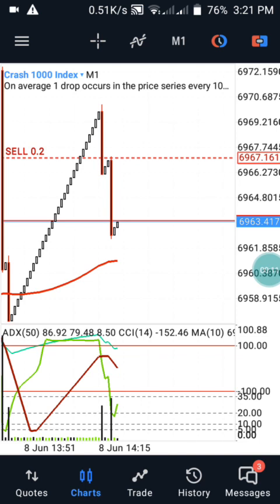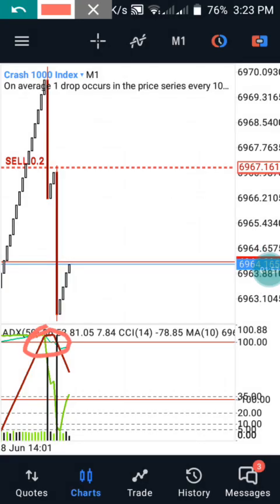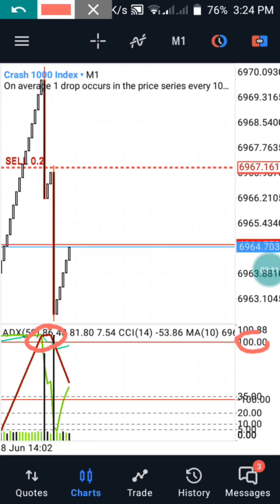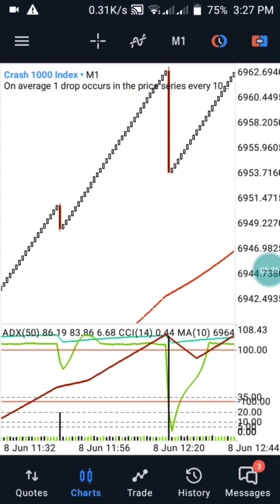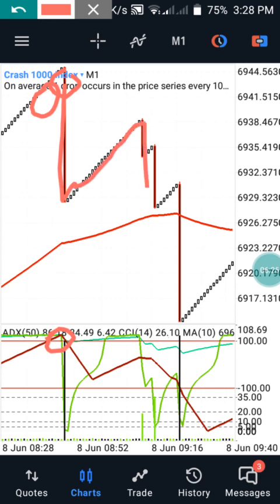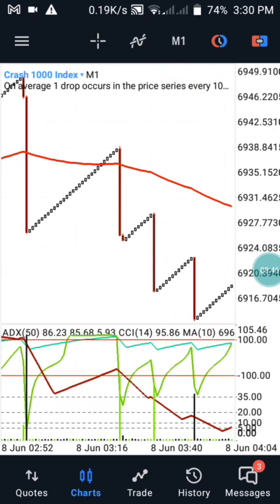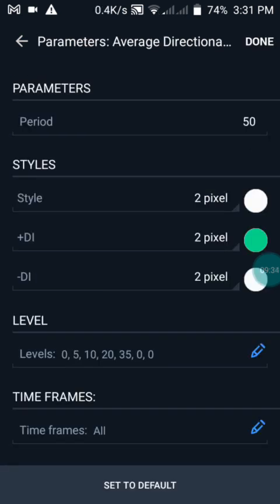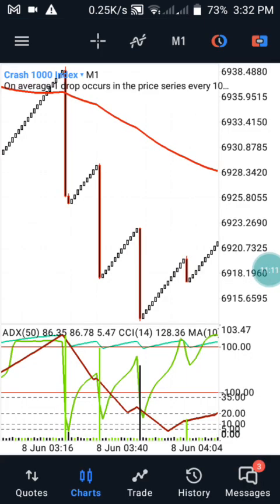1Min Complete Strategy For Crash